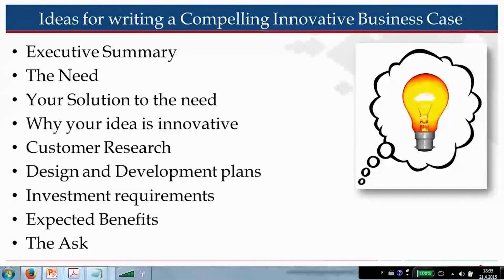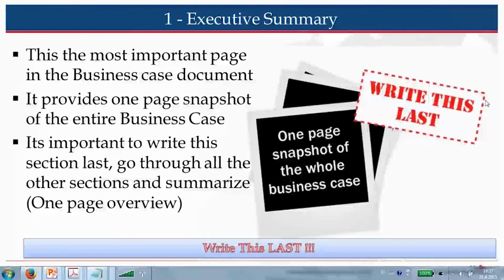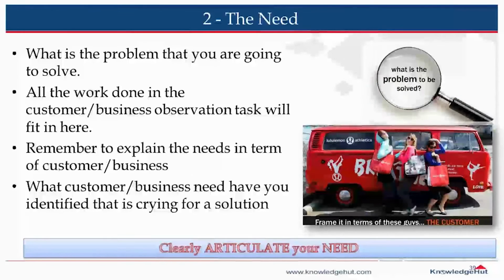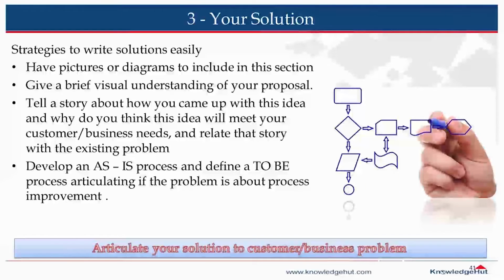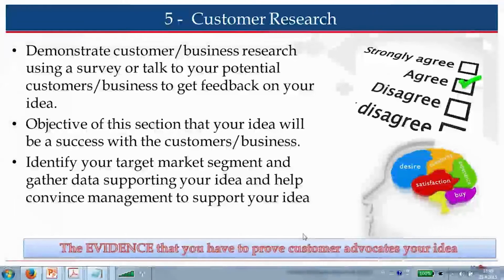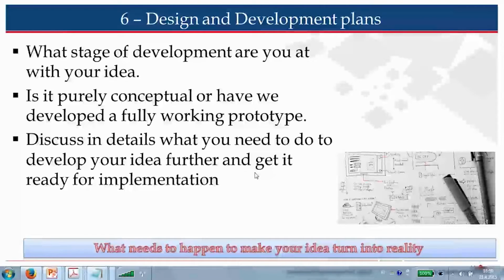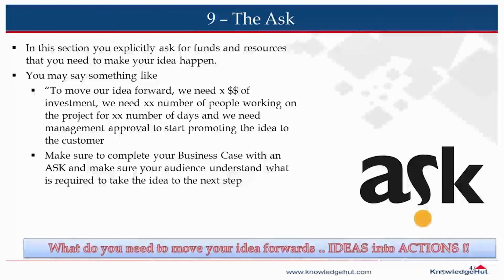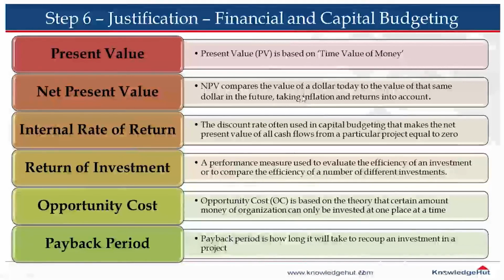Business Case Writing Course-Module 3 | BCW Innovative Tips Video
To Learn more about Business Case Writing

This video gives you insight on how to write an innovative business case

A well crafted business case document outlines the rationale for undertaking a business project. It should be a formal, written argument that argues the reasoning to convince a decision maker to approve an intended action.

A business case explores all feasible approaches to a given problem and enables business owners to select the option that best takes the organization forward. Its purpose is to define the parameters, risks and management factors involved within the project. It can be considered as a tool for the project manager to guide the design, management and evaluation of the project.

A business case certification aims at capturing all the information, securing approval of human resources and finances required to successfully complete the project, and analysing risks and alternatives.

Accredited by globally renowned names like Project Management Institute of USA, Scrum Alliance, APMG, EC Council, GARP, CompTIA, IIBA, AXELOS, (ISC)² and others